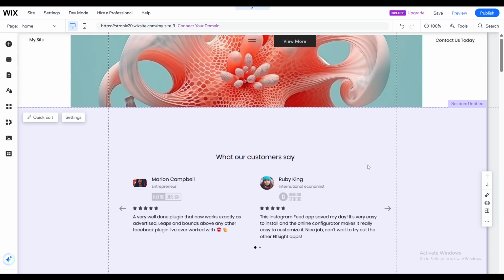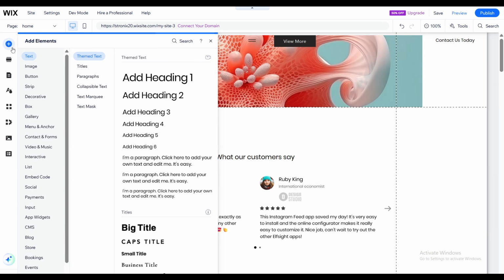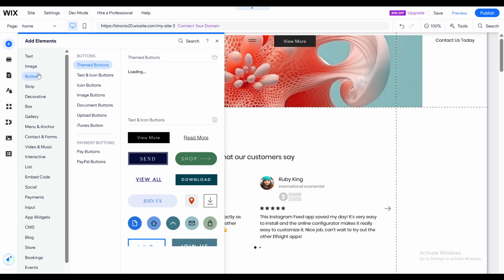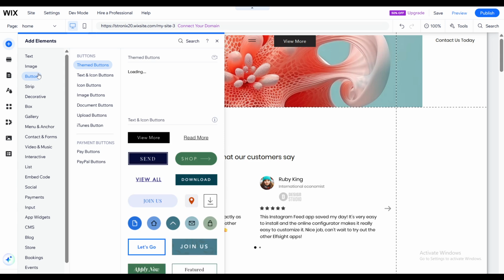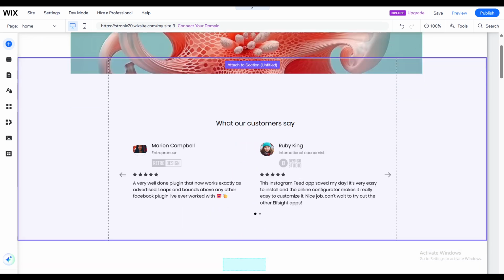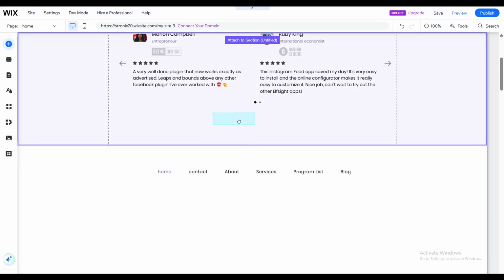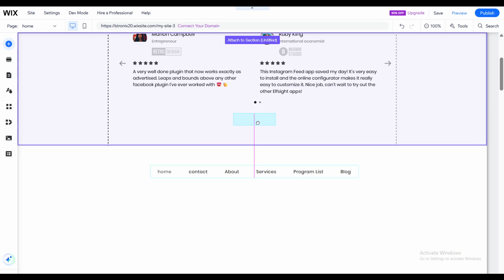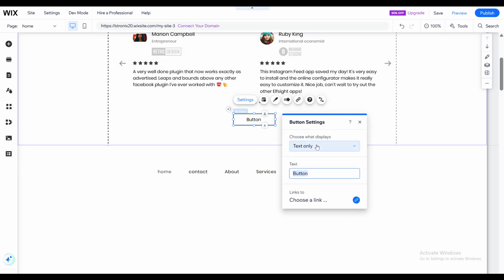How to Add a Call to Action Button to Wix (Step By Step) (2026 Guide)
How to Add a Call to Action Button to Wix (Step By Step) (2025 Guide)